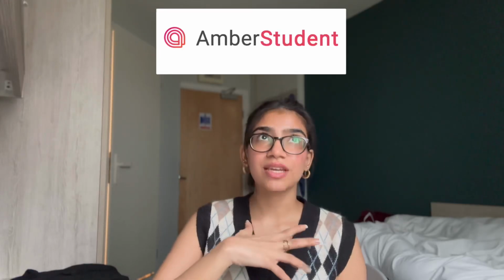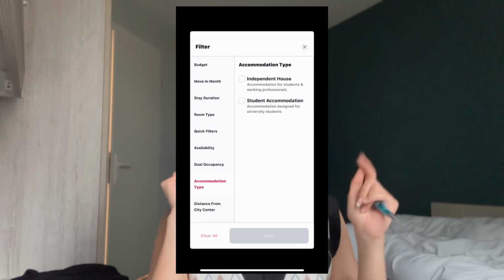Masters in UK / Complete admission process explained for admission in UK.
Hi !
My name is Kritika rohilla , i am an international student living in Uk london . This video will help you understand the process of admission in Uk if you wish to study for Masters degree. I hope you will find this video helpful.